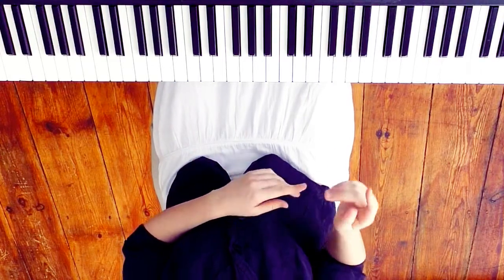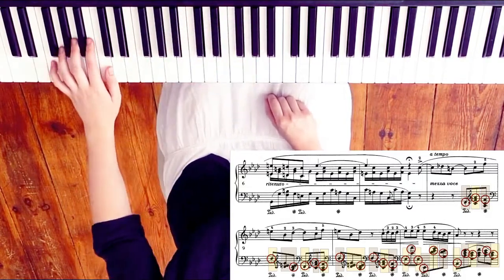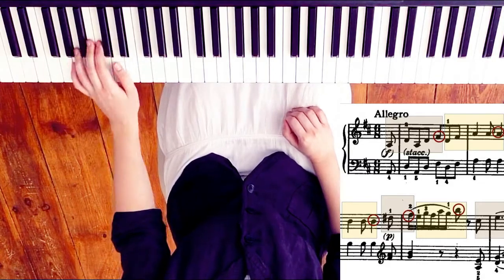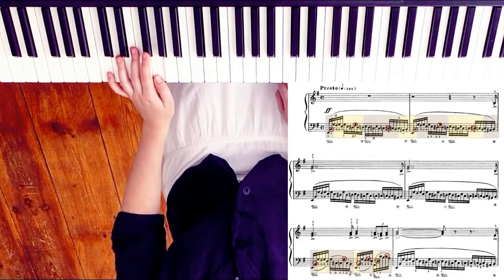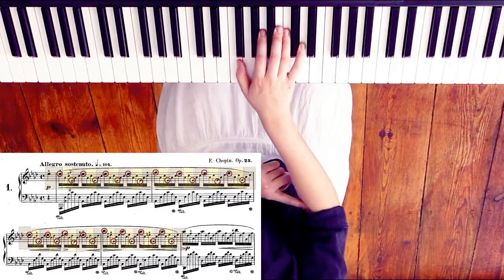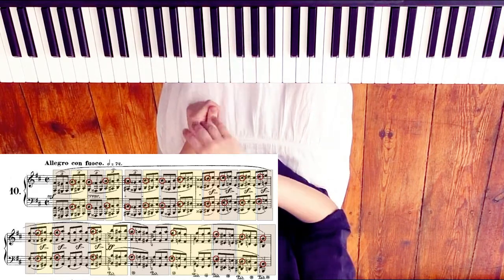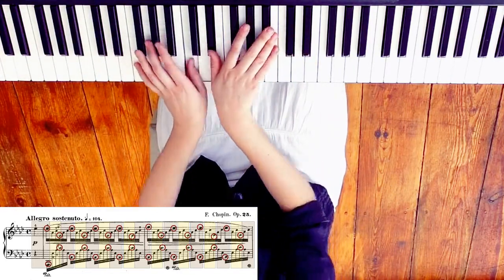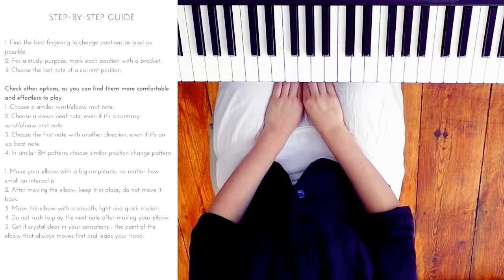Overcome Tension in The Wrist - Elbow technique (tutorial+book)